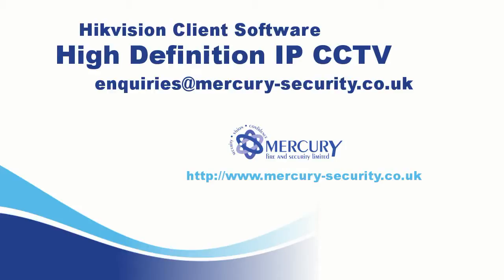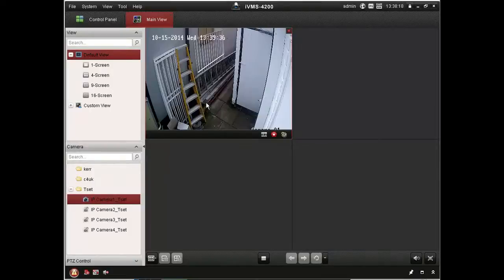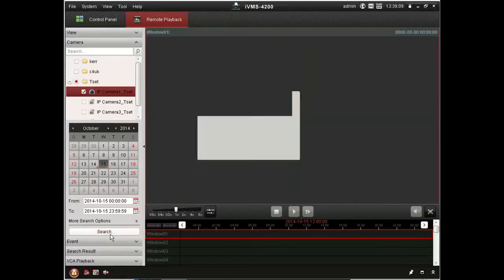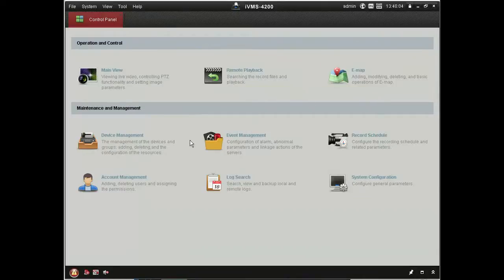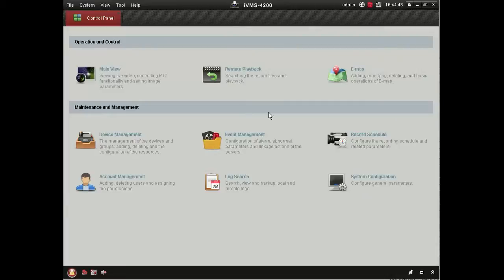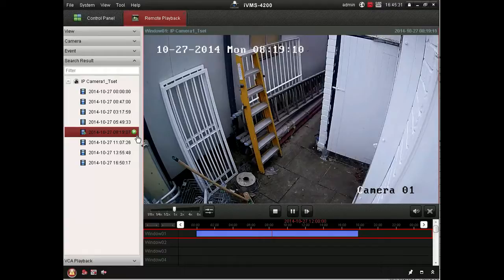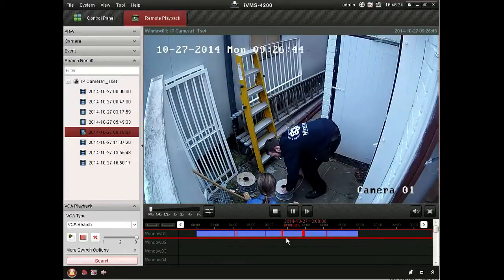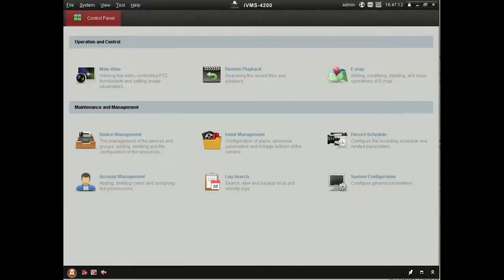Hikvision Client Software Demonstration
A run through of the Hikvision client software that we often use for CCTV.